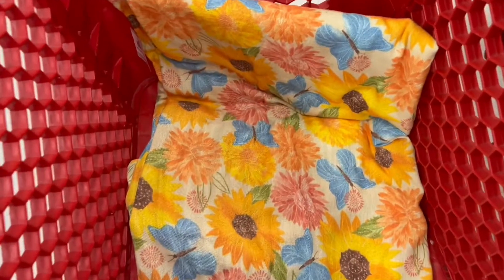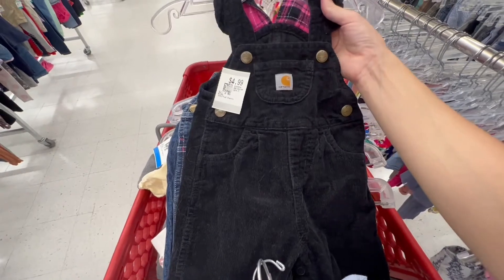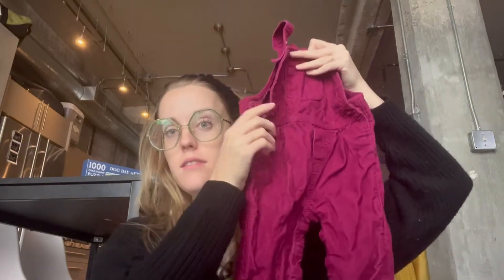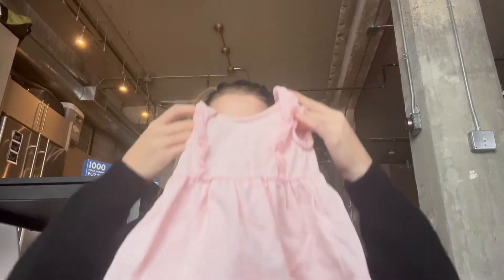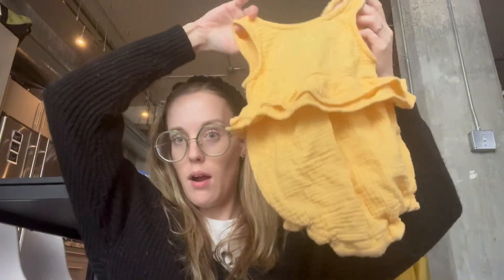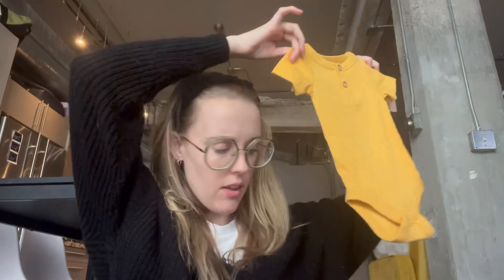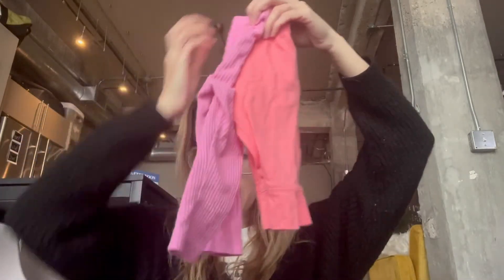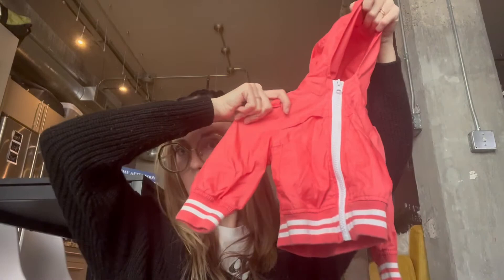Thrifting for BABY GIRL! | Carhartt, Gymboree, Carter's, and more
I've been most excited to go thrifting since I found out I'm having a girl! Thrifting is soooo much more economical and better for the planet. And in my opinion, baby clothes shouldn't be expensive because they'll wear it for a couple of months and then they grow out of it!
Very satisfied with what I found!

Craft IG: @paigehiggi_crochetncrafts
Vlog Channel:  @PaigeHigginsVlogs